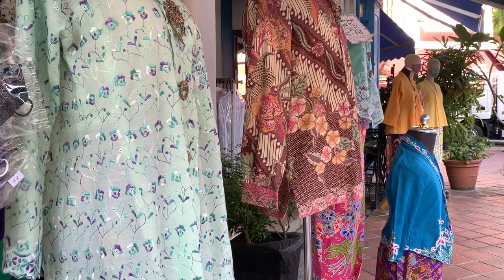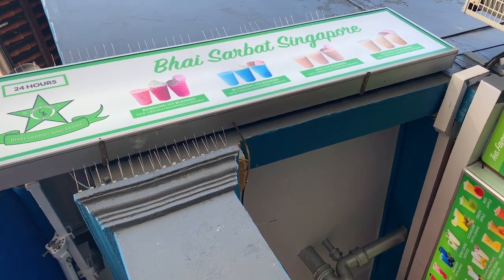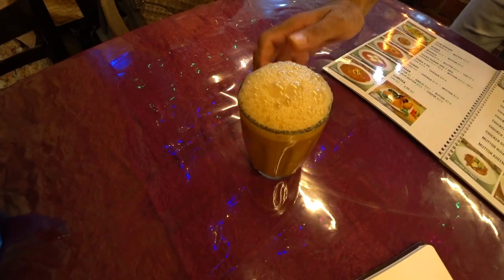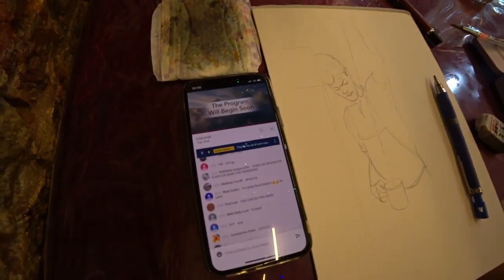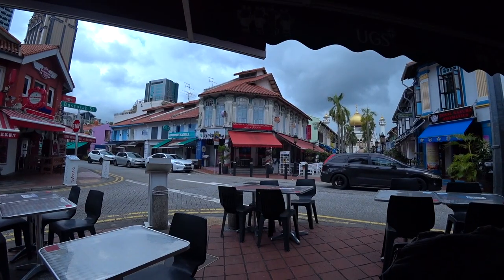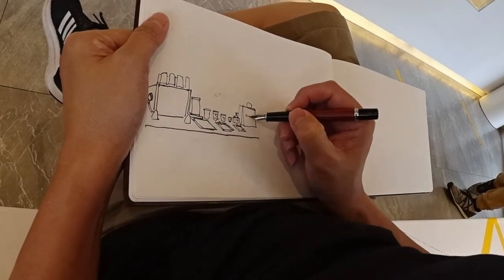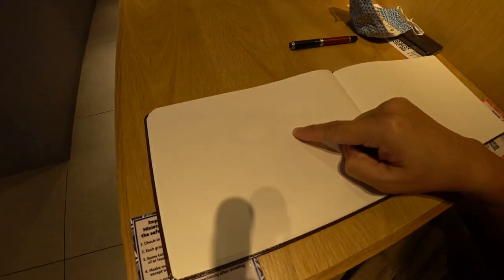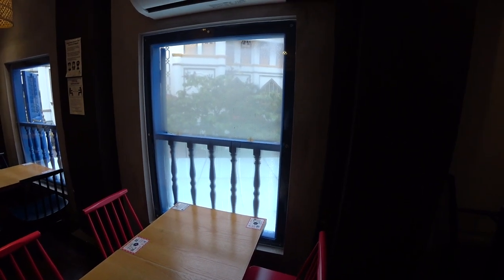Staycation & Sketch at Kampong Glam Singapore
I have about 24 full hours to spending sketching at Kampong Glam. Spending the night in a capsule at Arab Street, this is my first staycation since the pandemic started. It's been a year since I was last at kampong glam to sketch, and I made a ton of doodles. Enjoy!

0:00 Intro
0:36 What is Kampong Glam?
2:15 Bhai Sarbat Restaurant
2:56 Zach makes a "Teh Tarik"
6:09 Sketching a street scene at Kampong Glam
7:08 Sketching at Arabica Coffee
8:40 Sketching at Ichikokudo, Arab Street